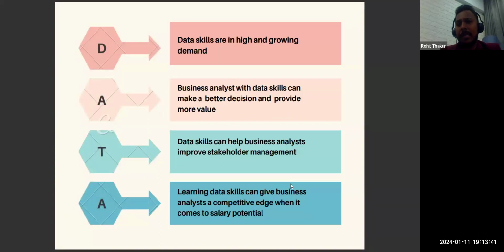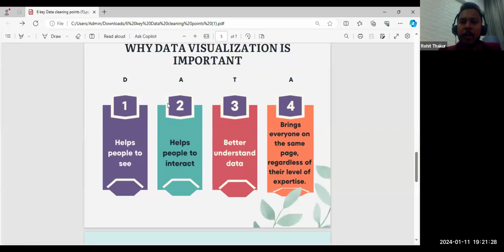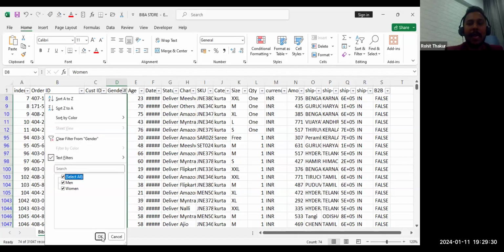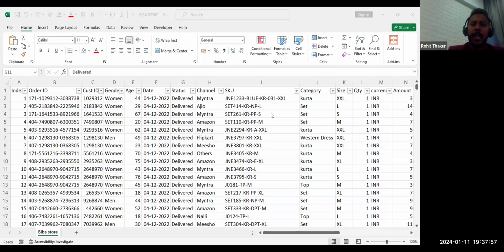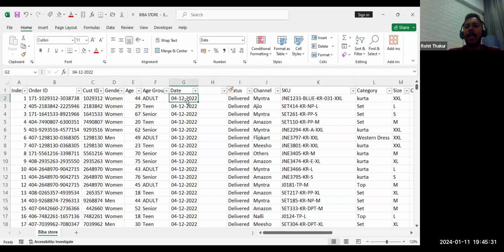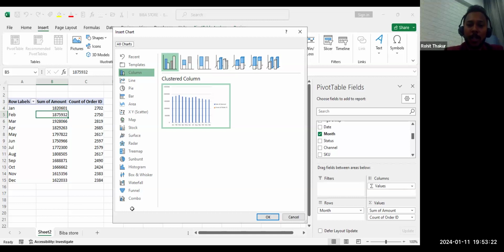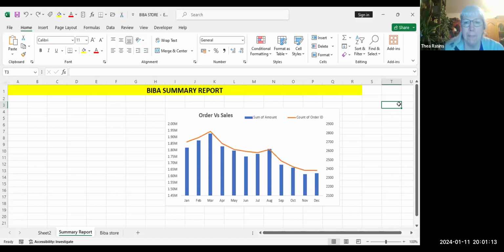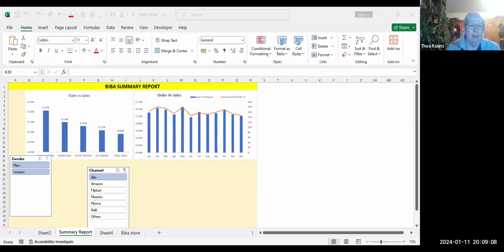20240111 TampaBayIIBA Data Normalization & Dashboards with Rohit Thakur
IIBA Tampa Bay BABOK Study Group for CBAP Certification
   Professional Interview Series with Rohit Thakur
   Creating Dashboards and Normalizing Data in MS Excel